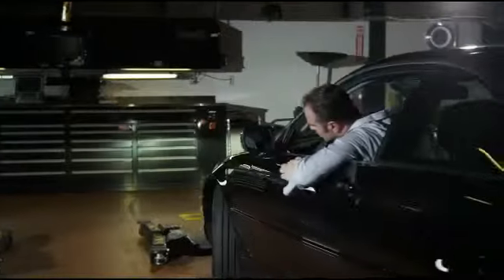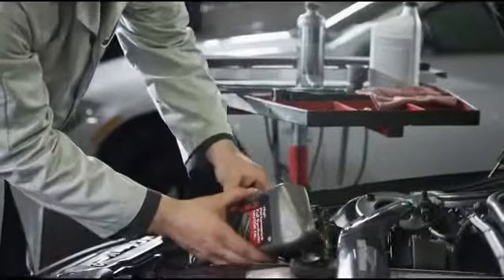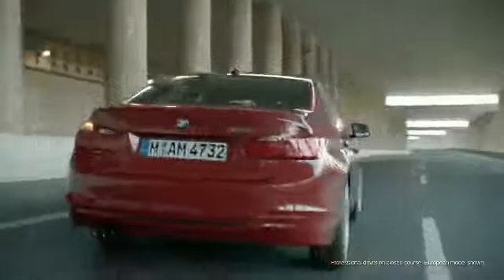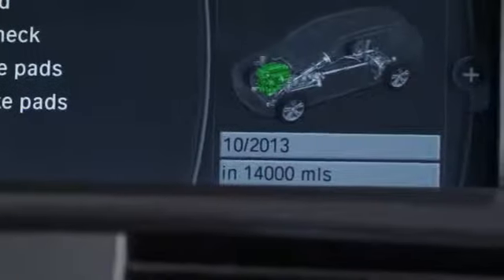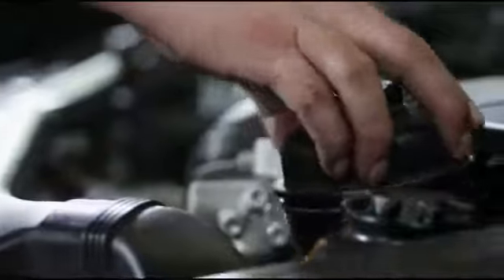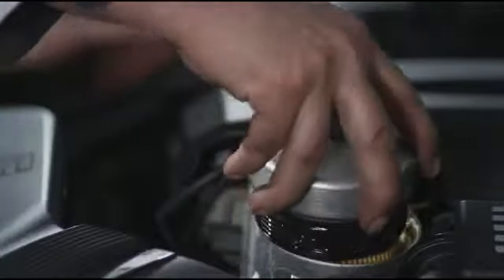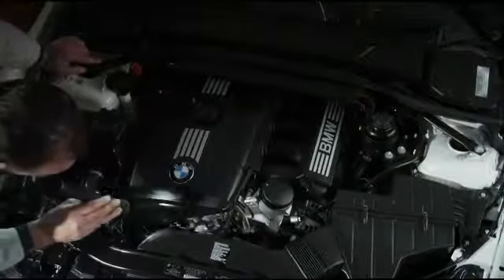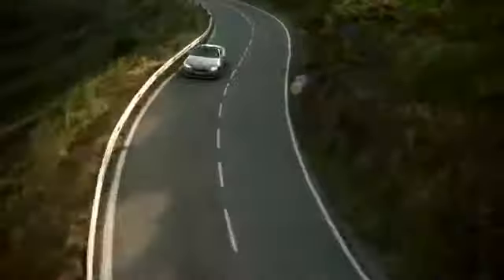BMW Aftersales Oil Sun Motor Cars BMW